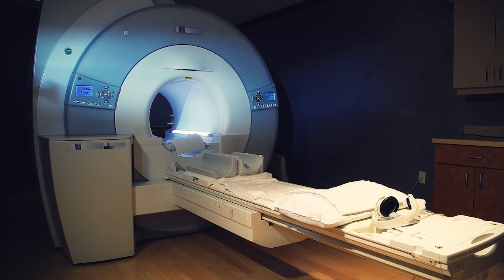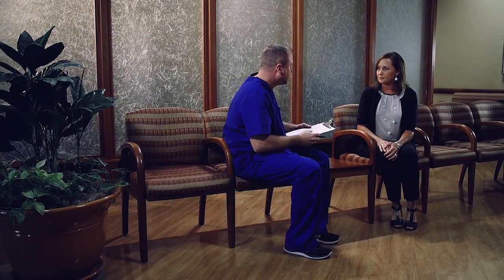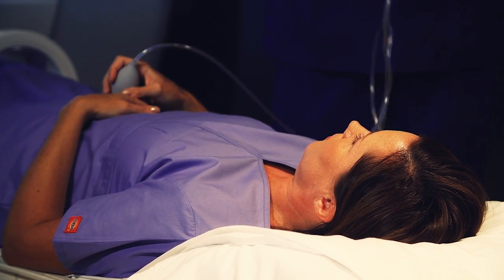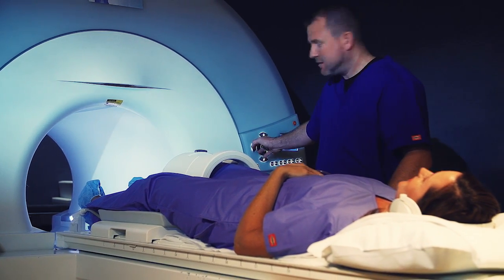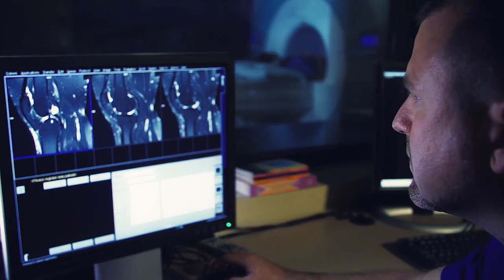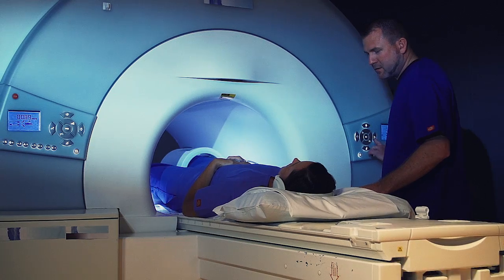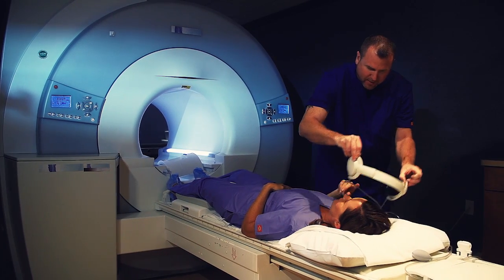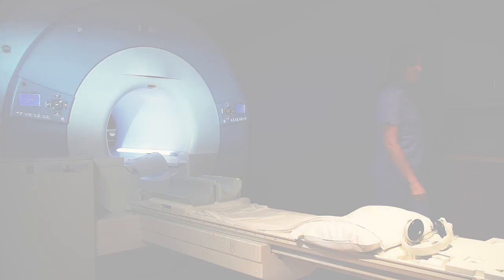MRI: What to Expect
Going in for a medical imaging exam can be confusing and scary if you haven't done it before. This video explains what an MRI is and what to expect when undergoing an MRI exam.